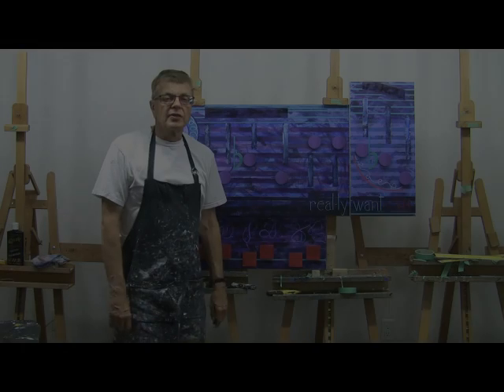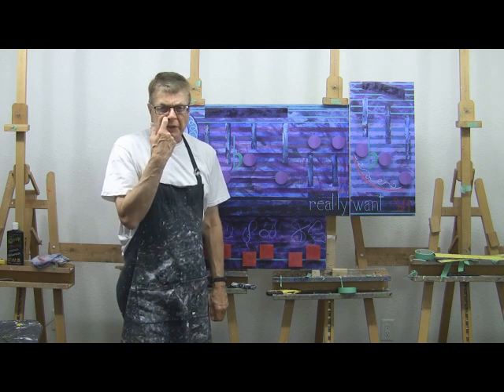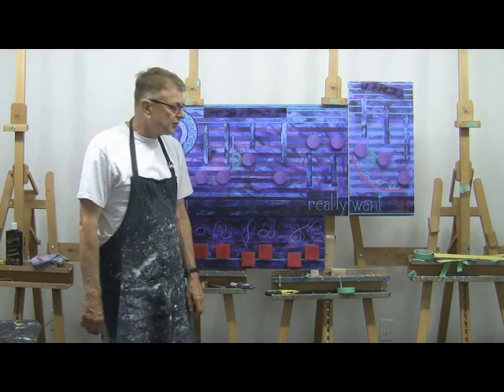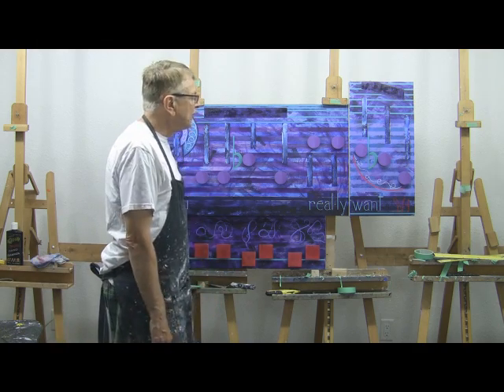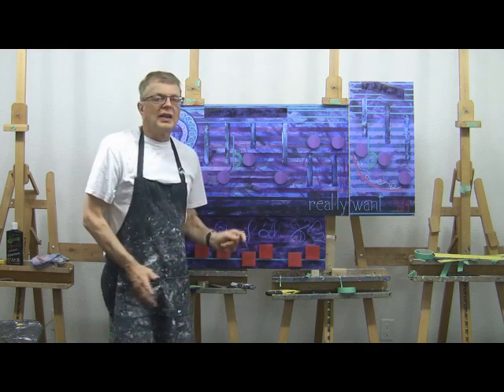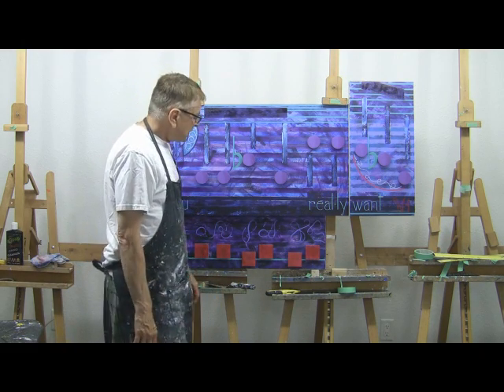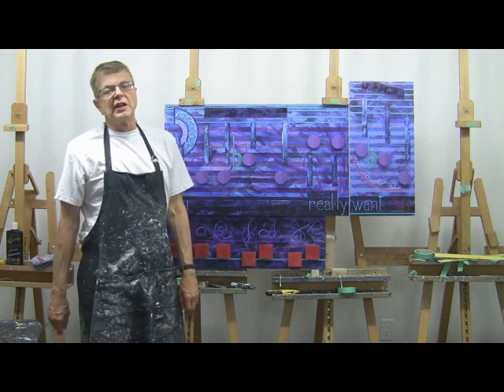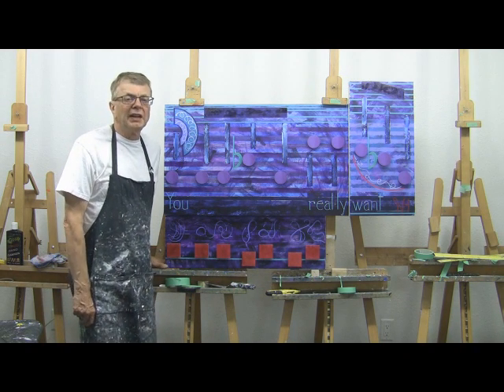Losing my Edge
This artwork is a tribute to the music of LCD Soundsystem.